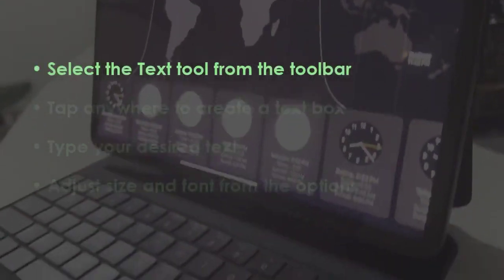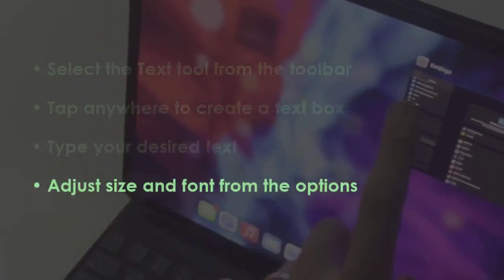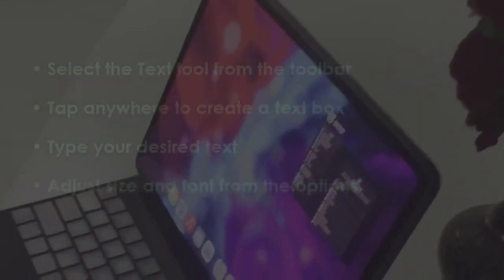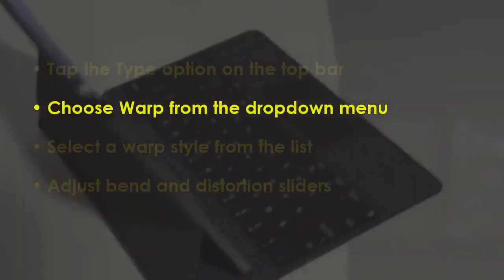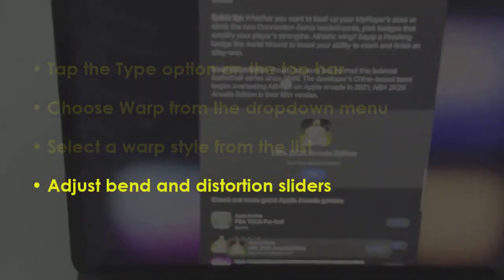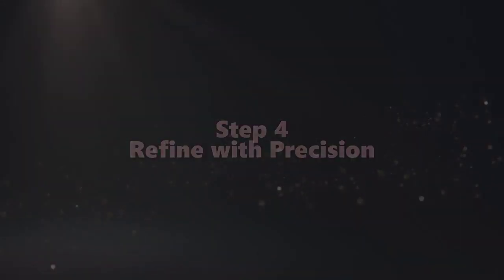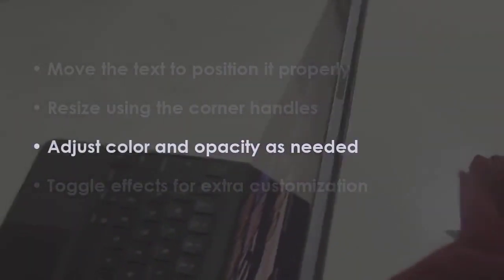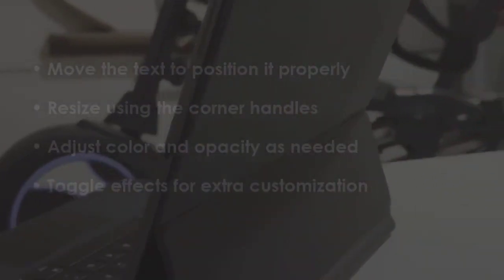HOW TO WARP TEXT PHOTOSHOP IPAD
This point by point guide will help you in fixing iPad issues.how to warp text photoshop ipad

This point by point guide will help you in fixing ipad issues.
 Guide : [ how to warp text photoshop ipad ]